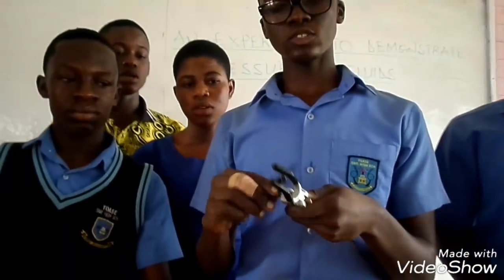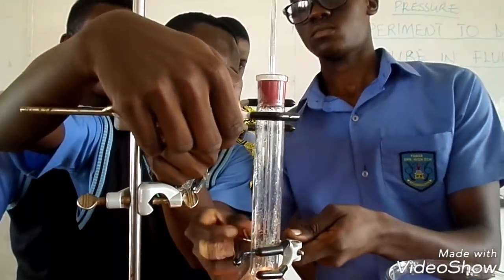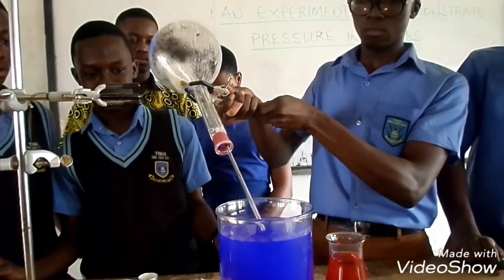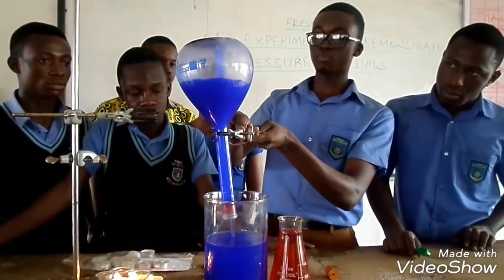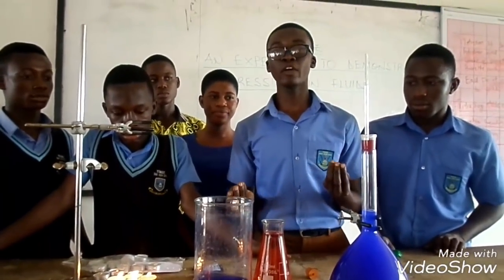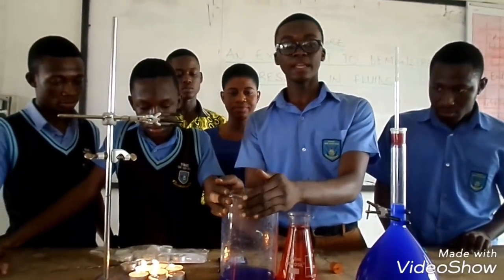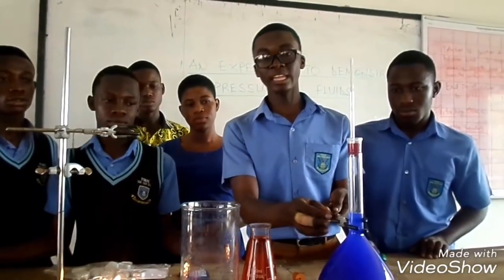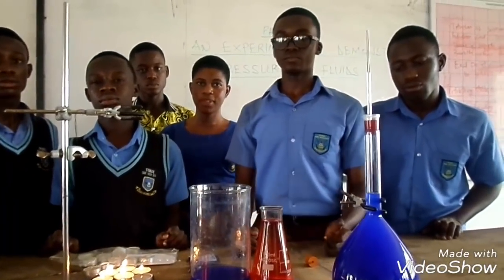A MUST WATCH VIDEO: SEE WHAT TOASE SHS SCIENCE STUDENTS ARE DOING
Experiment to Demonstrate Pressure in Fluids by Toase SHS form 3 science students